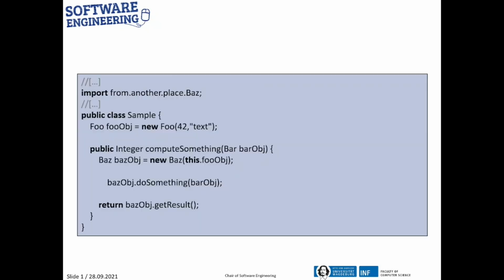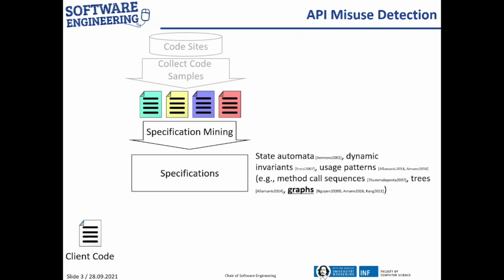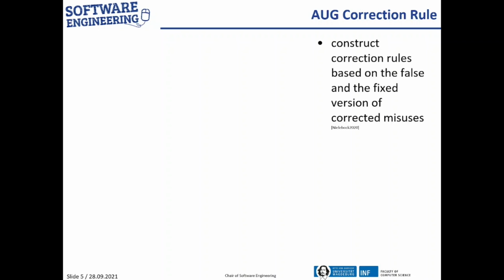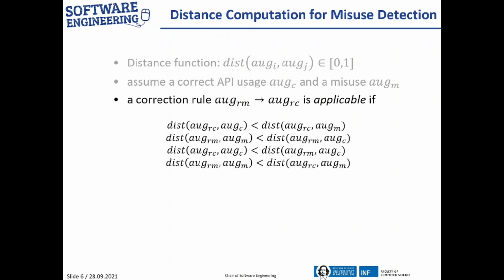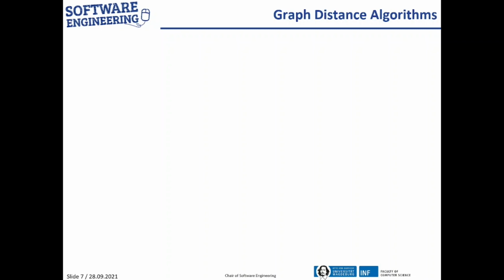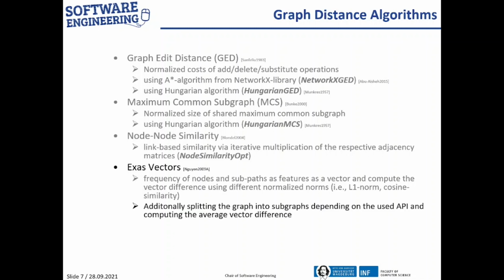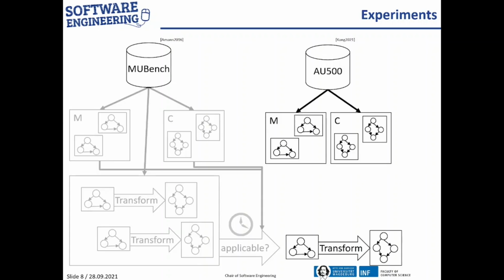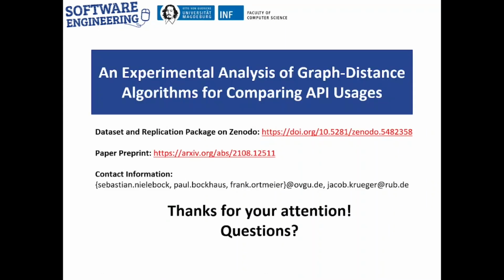An Experimental Analysis of Graph-Distance Algorithms for Comparing API Usages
Sebastian Nielebock, Paul Blockhaus, Jacob Krüger, and Frank Ortmeier. 2021. "An Experimental Analysis of Graph-Distance Algorithms for Comparing API Usages". In Proceedings of the 21st IEEE International Working Conference on Source Code Analysis and Manipulation (2021) in the Replication and Negative Results Track.

Modern software development heavily relies on the reuse of functionalities through Application Programming Interfaces (APIs). However, client developers can have issues identifying the correct usage of a certain API, causing misuses accompanied by software crashes or usability bugs. Therefore, researchers have aimed at identifying API misuses automatically by comparing client code usages to correct API usages. Some techniques rely on certain API-specific graph-based data structures to improve the abstract representation of API usages. Such techniques need to compare graphs, for instance, by computing distance metrics based on the minimal graph edit distance or the largest common subgraphs, whose computations are known to be NP-hard problems. Fortunately, there exist many abstractions for simplifying graph distance computation. However, their applicability for comparing graph representations of API usages has not been analyzed. In this paper, we provide a comparison of different distance algorithms of API-usage graphs regarding correctness and runtime. Particularly, correctness relates to the algorithms’ ability to identify similar correct API usages, but also to discriminate similar correct and false usages as well as non-similar usages. For this purpose, we systematically identified a set of eight graph-based distance algorithms and applied them on two datasets of real-world API usages and misuses. Interestingly, our results suggest that existing distance algorithms are not reliable for comparing API usage graphs. To improve on this situation, we identified and discuss the algorithms’ issues, based on which we formulate hypotheses to initiate research on overcoming them.